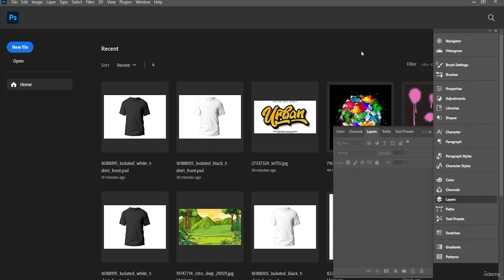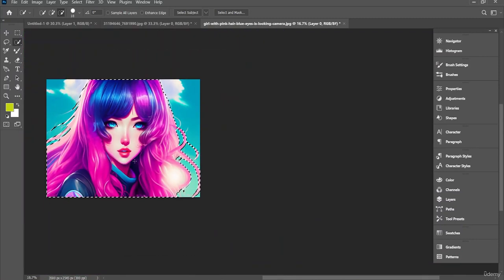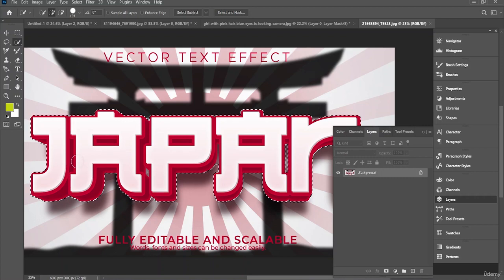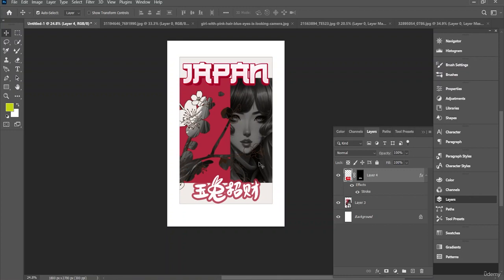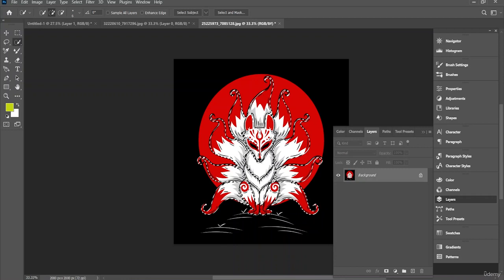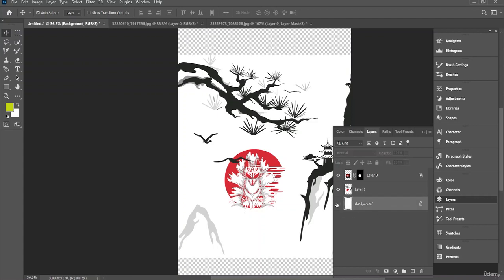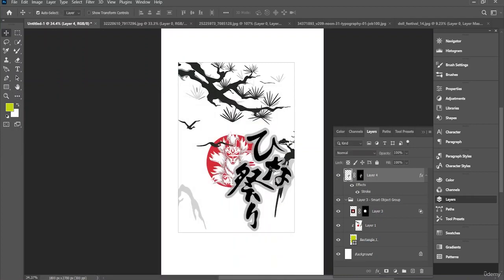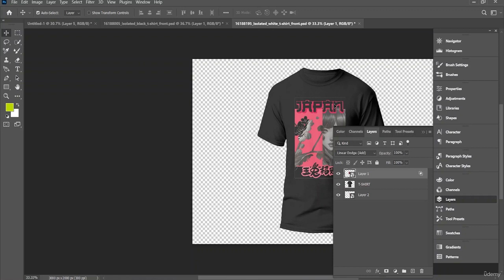Anime T-shirt 👚Design | Episode 06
Welcome to Episode 06 of our Anime T-shirt Design series in Adobe Photoshop! In this tutorial, we'll guide you through the process of creating a stunning and unique anime-themed T-shirt design from scratch. Whether you're a passionate anime fan or a graphic design enthusiast, you'll find valuable insights and tips to help you craft your very own custom anime T-shirt. Join us in this creative journey and let's turn your design ideas into reality!